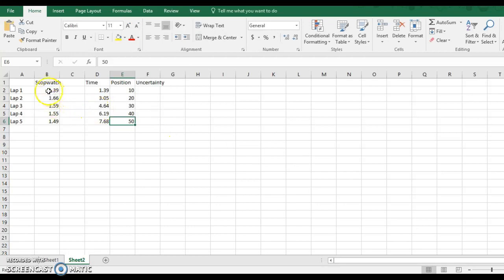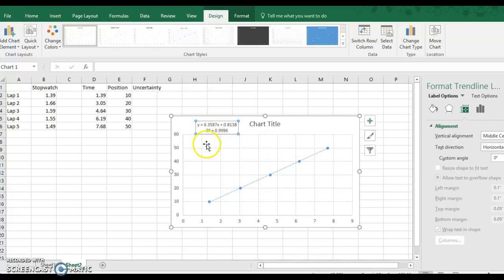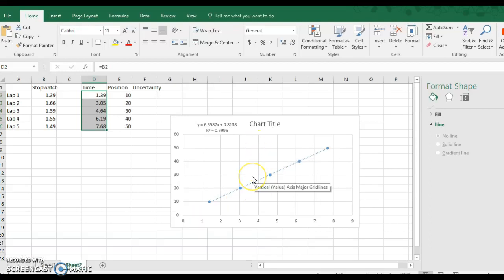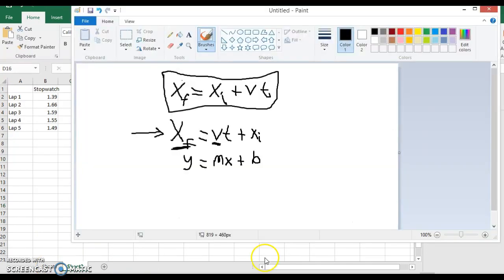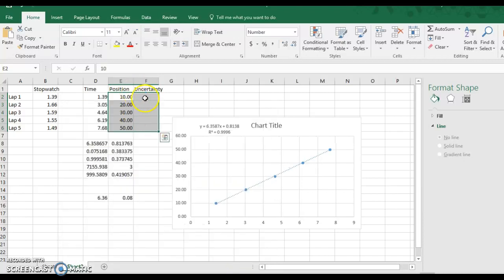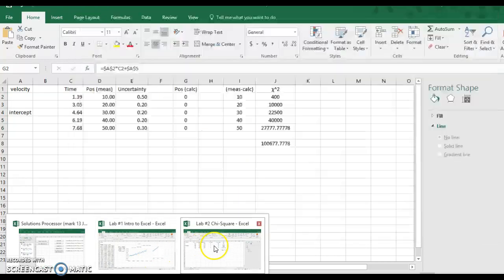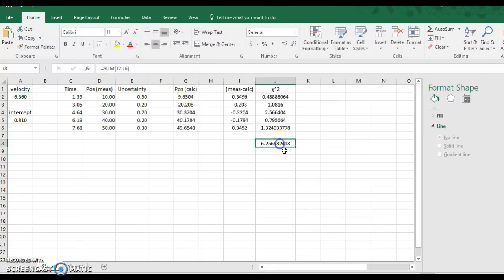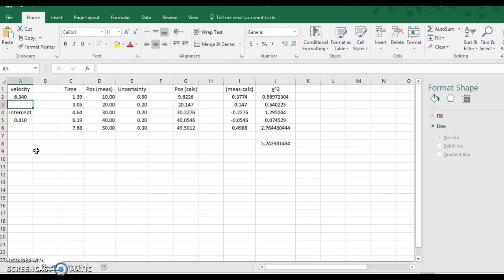Lab #2: Chi-Squared Analysis